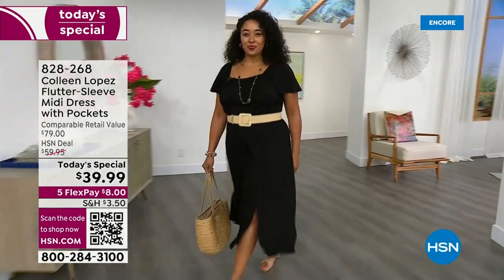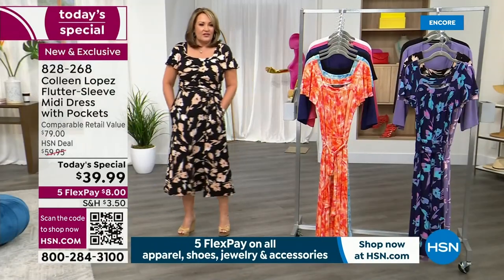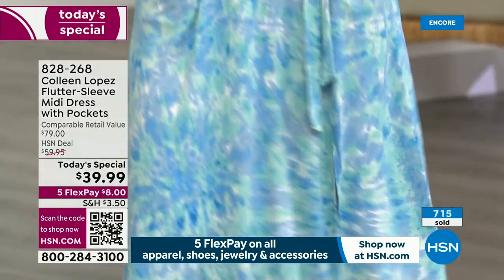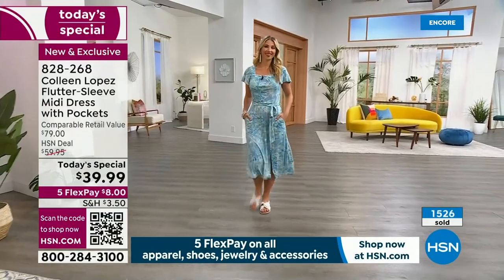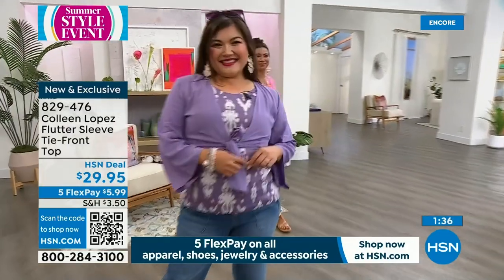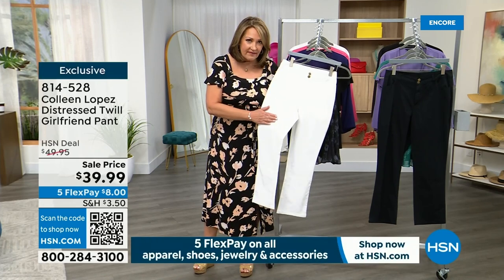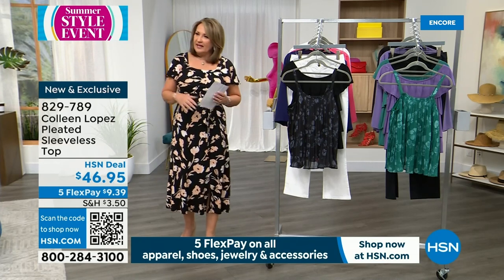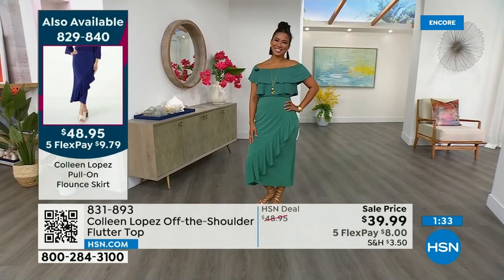HSN | Colleen Lopez Collection 06.15.2023 - 02 AM